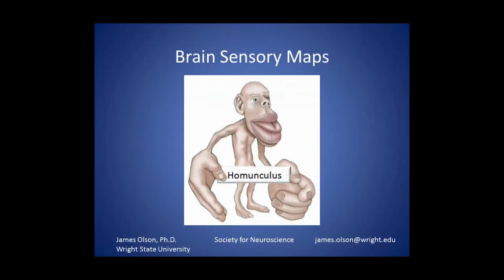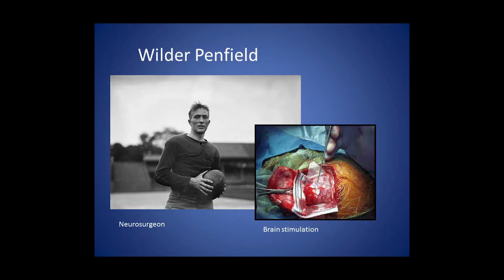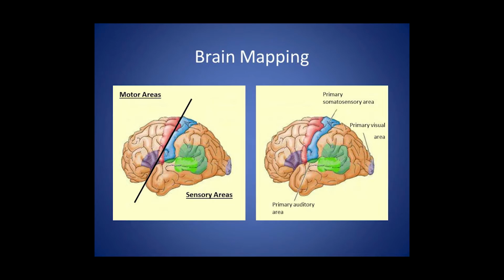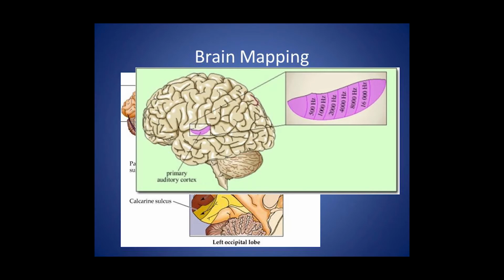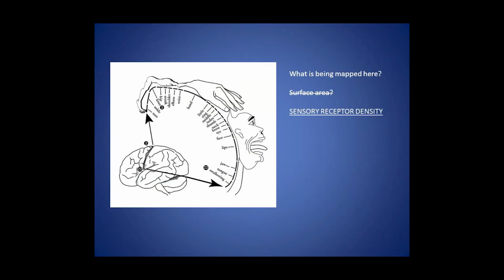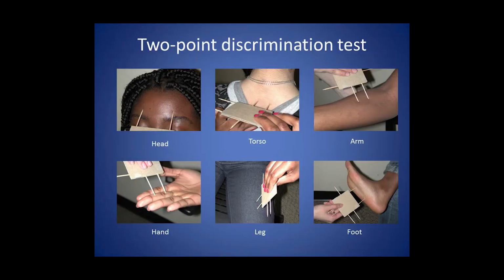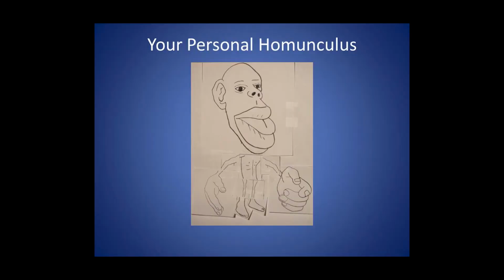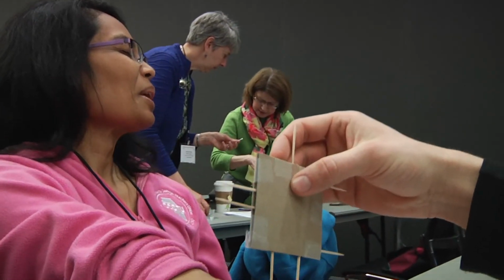Neuroscience as a STEM Subject: Part I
Neuroscience isn’t just for biology class! Learn how you can use the science of the brain to enliven your chemistry or physics lessons. In this video, learn about the homunculus, the structure of the sensory cortex, from Jim Olson, a professor at Wright State University. The hands-on activity presented here will show you how to do the two-point discrimination test and create a representation of your own homunculus.